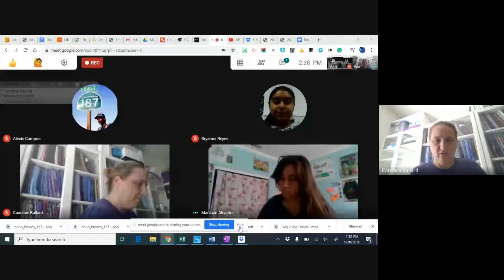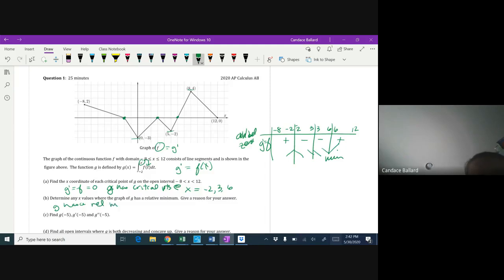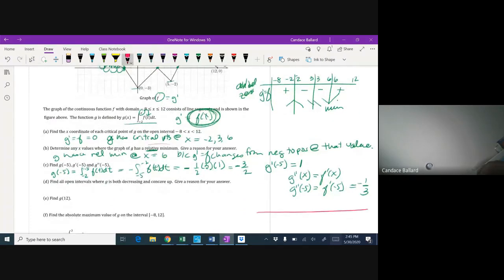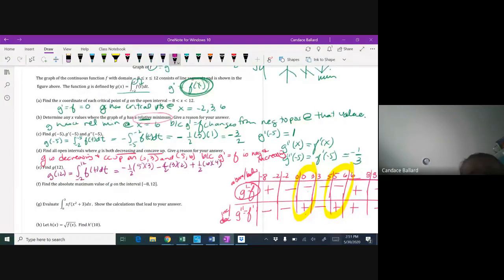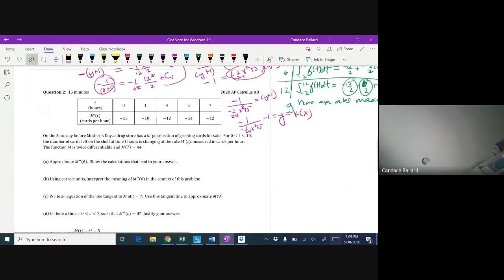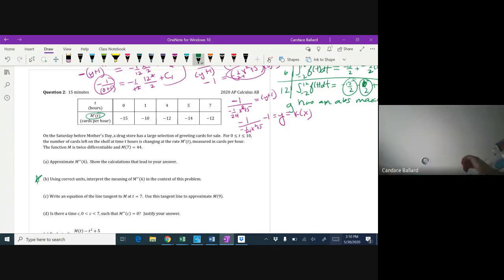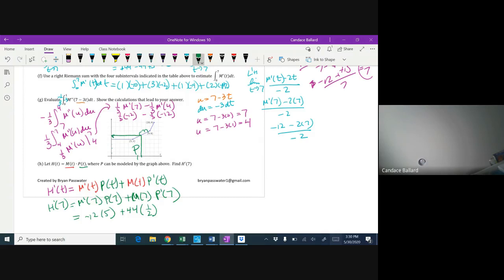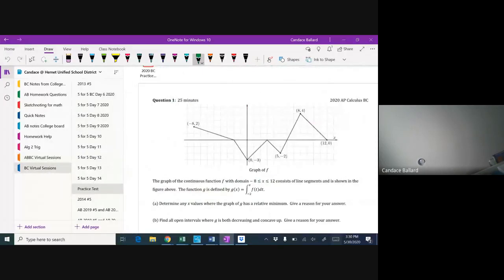June Testers Final Review